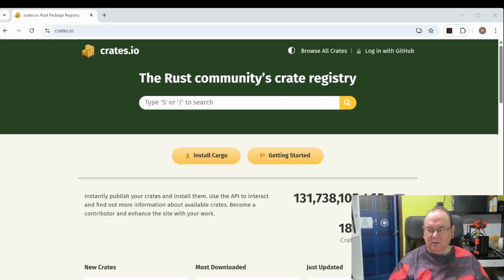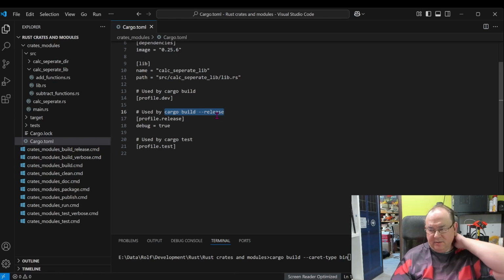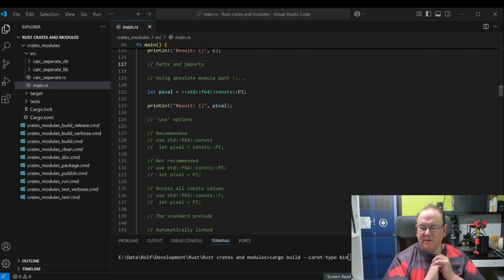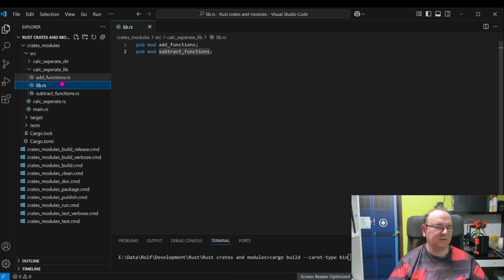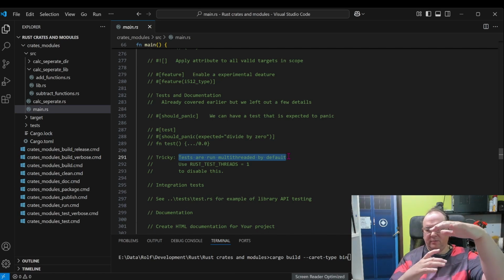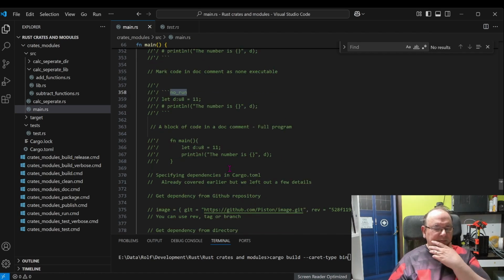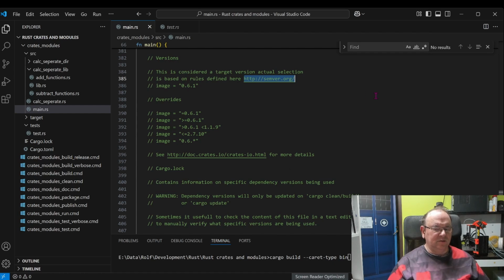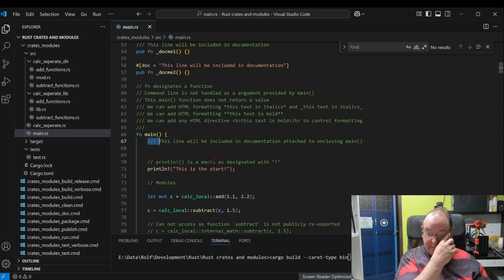Rust crates and modules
--  Rust crates and modules v1.0..zip
--  Rust crates and modules simple v1.0..zip